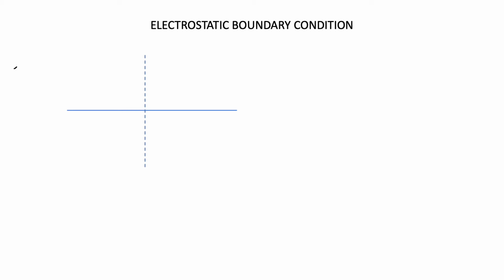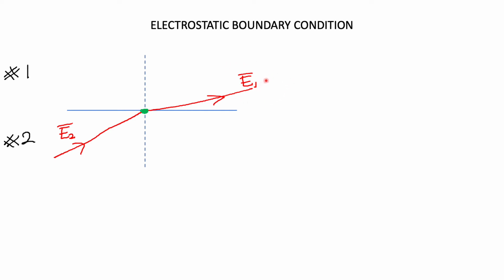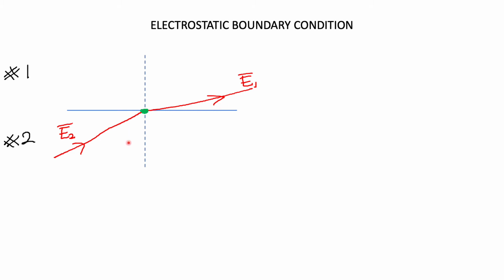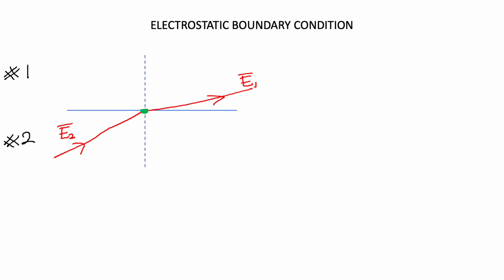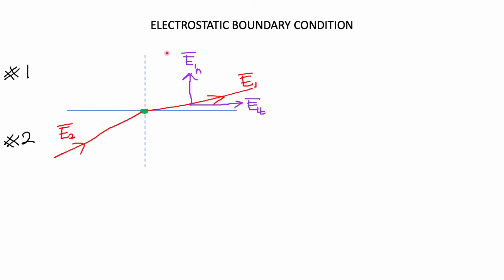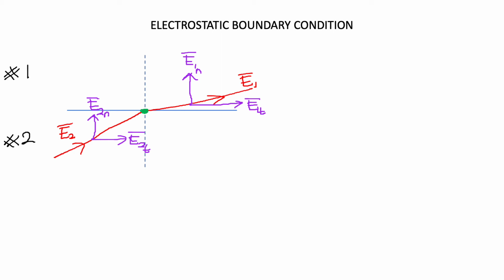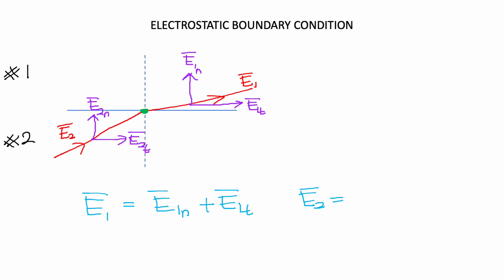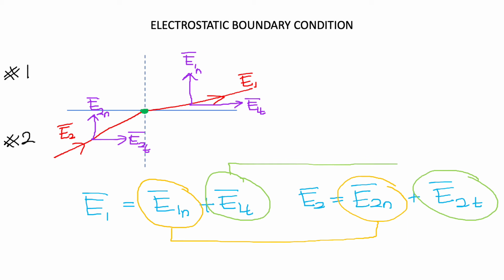Electrostatic in Medium_Boundary Condition (Part 1)